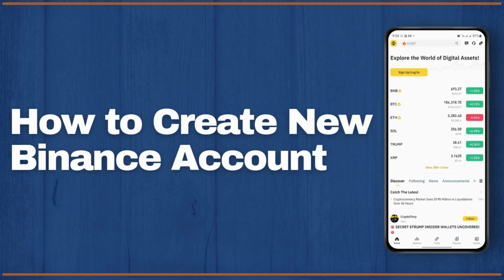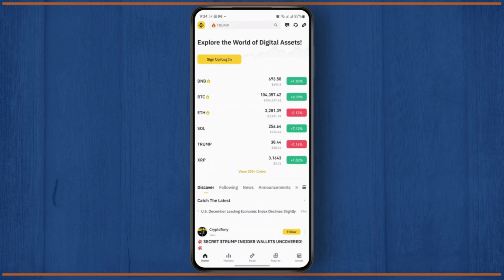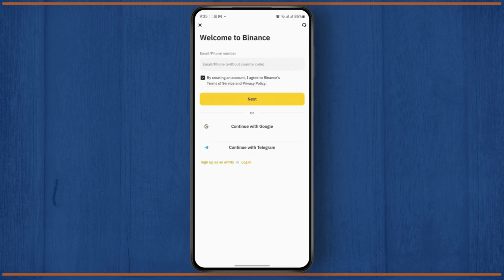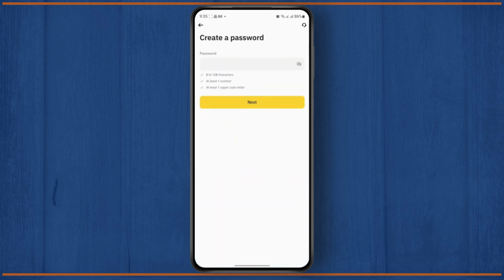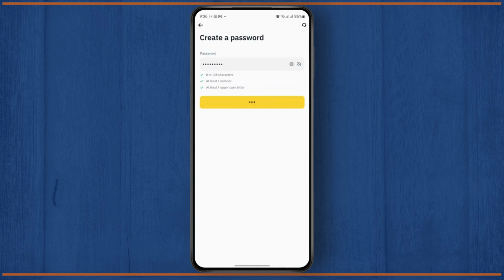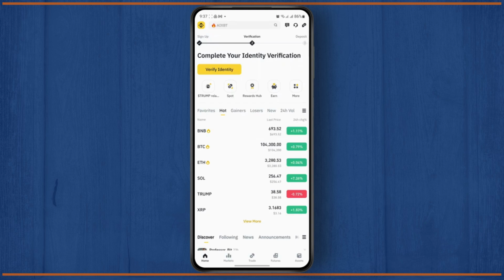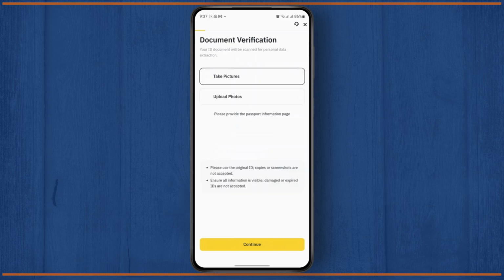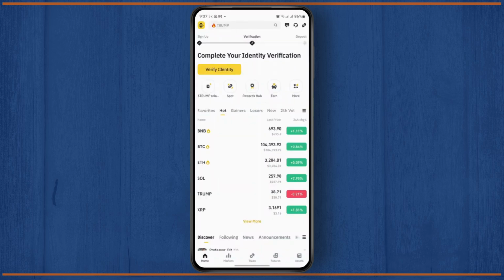How to Create New Binance Account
Learn how to easily create a new Binance account in 2025 with this step-by-step guide! Whether you're a complete beginner or just need a refresher, this tutorial will walk you through the entire process of setting up your Binance account and getting started with crypto trading.

In this video, you'll discover how to register on Binance, sign up for your account, and understand the basics of account creation and security settings. We’ll make sure you feel confident navigating through the platform!

0:30 Step 1: Signing Up for Binance
1:00 Step 2: Completing Your Binance Registration
1:30 Step 3: Account Setup and Security Tips